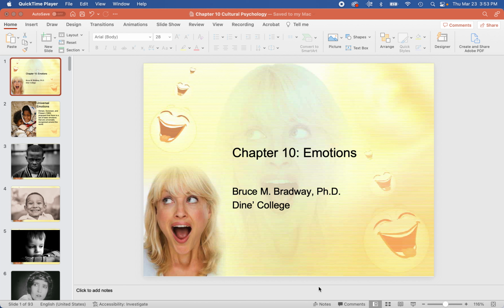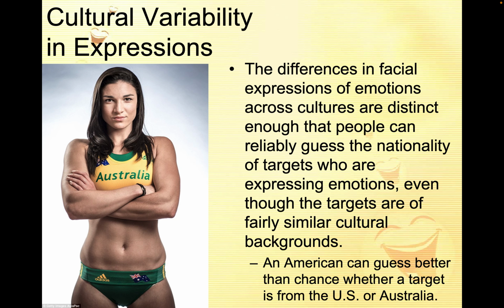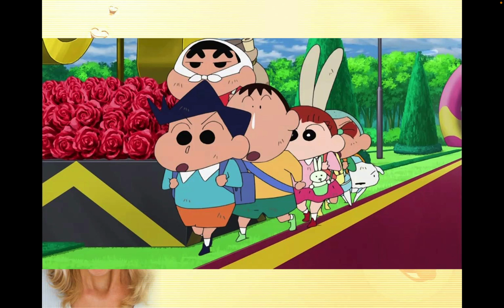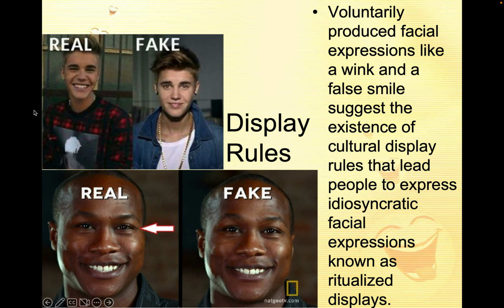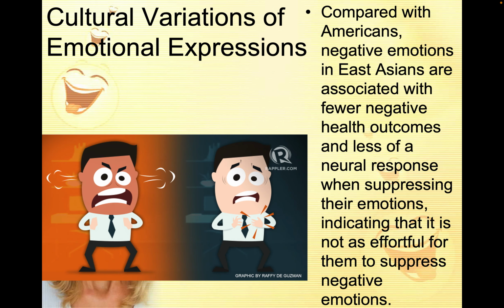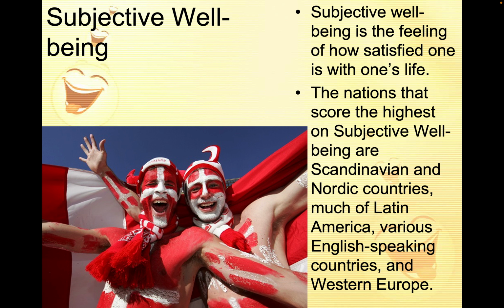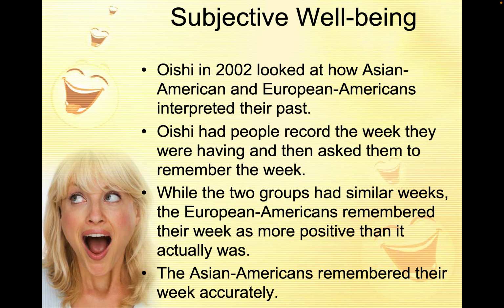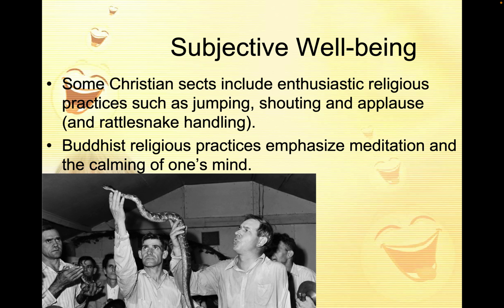Cultural Psychology Chapter 10